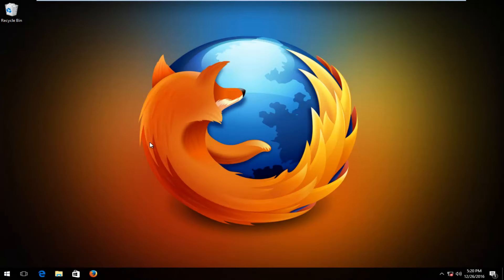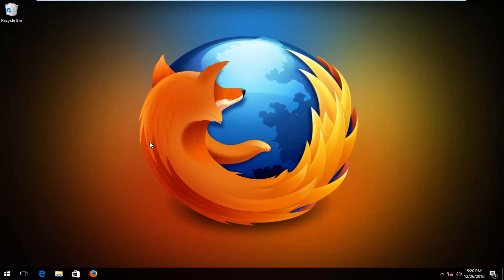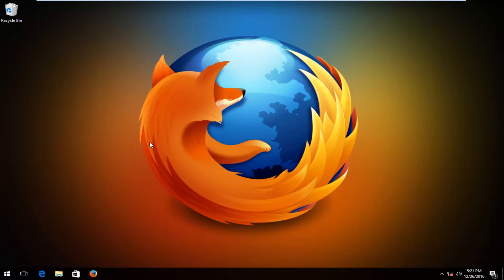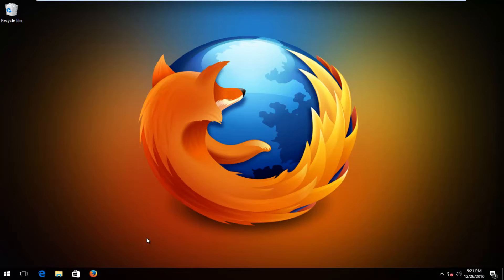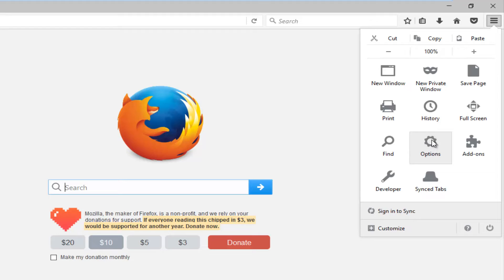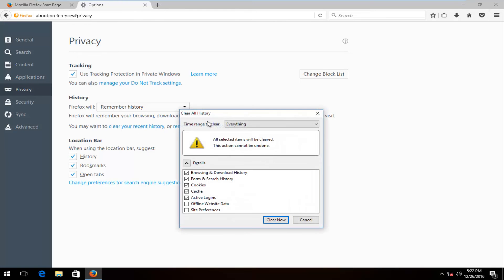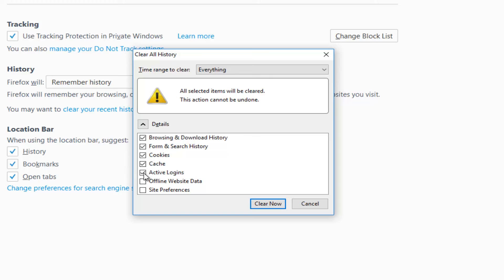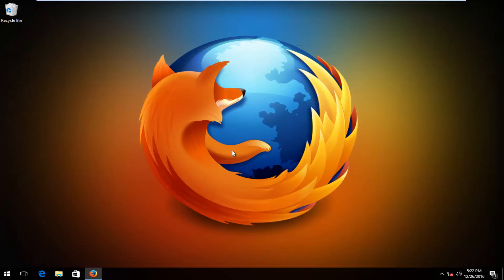How To Clear Cache In Mozilla Firefox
The Firefox cache temporarily stores images, scripts, and other parts of websites you visit in order to speed up your browsing experience. In this tutorial, I will show you guys how to clear your cache in the Mozilla Firefox web browser.